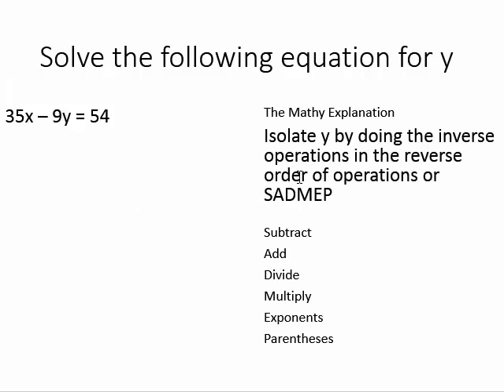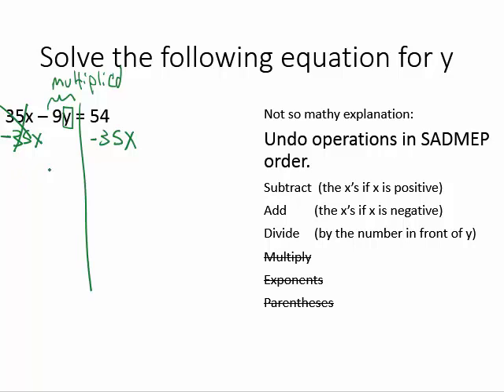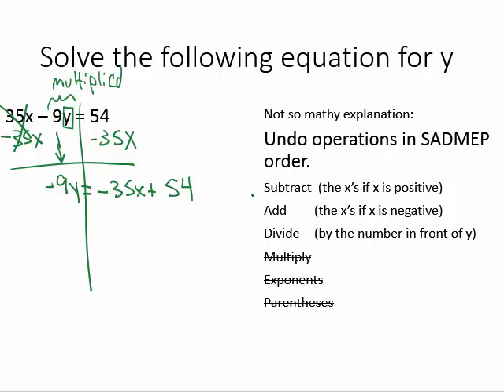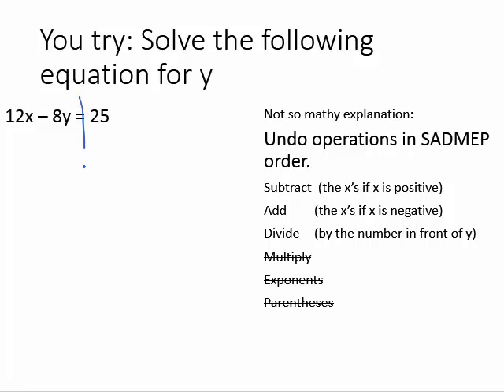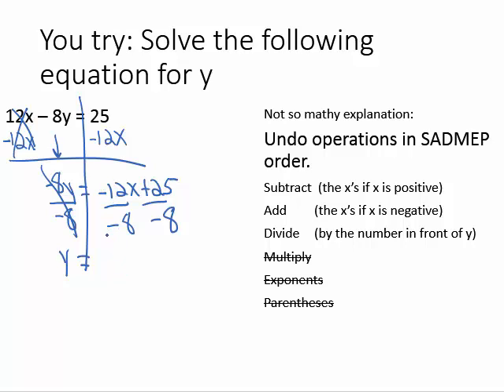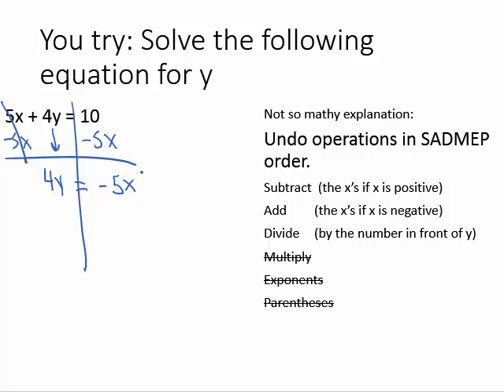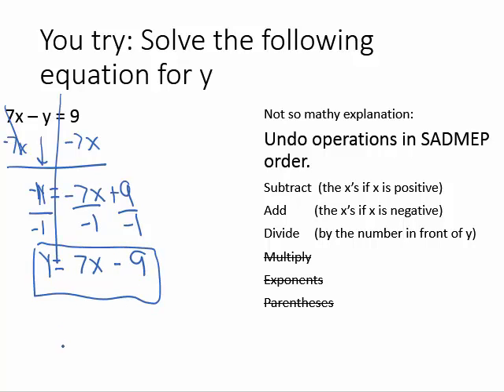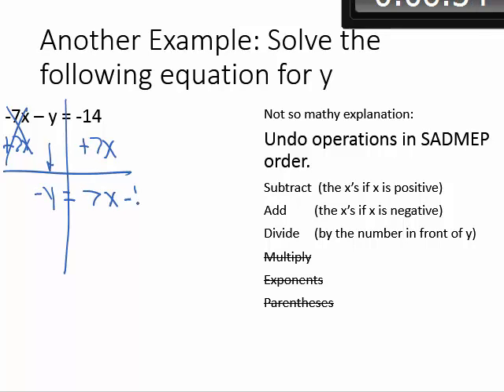Solve Linear Equations for Y